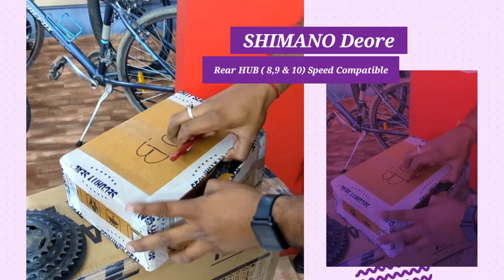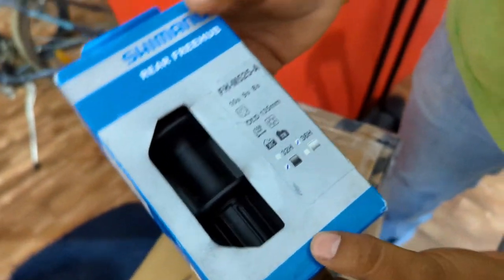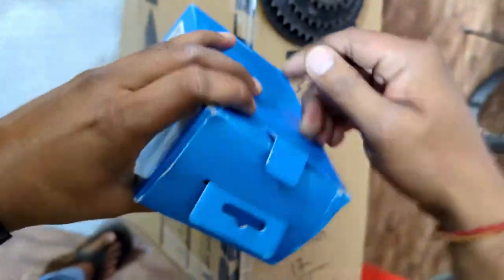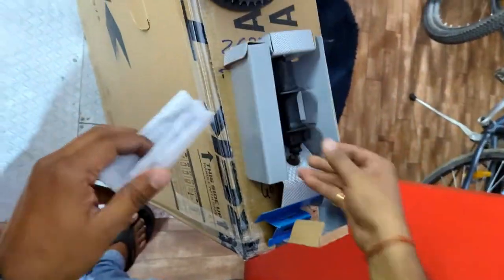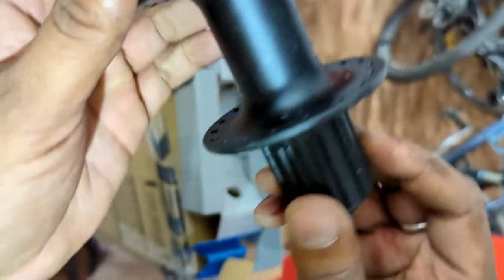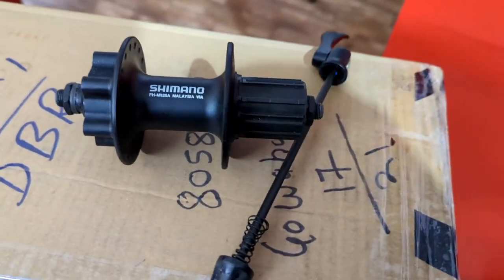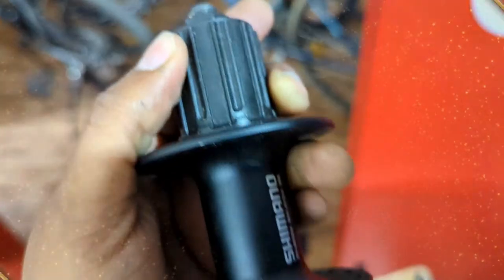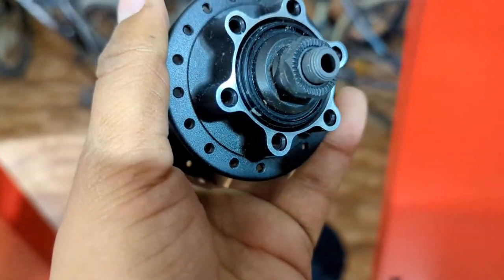SHIMANO DEORE FH - M525A, REAR HUB Unboxing and Sound Test | 36 Holes HUB | 8,9&10 SPEED compatible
Buy Link -

Shimano Deore Rear Hub

For offline  Buying , Contact - THE BIKE SHOP, DELHI.

you can contact them , they will deliver to you for minimal charges

My Video Shooting Gears for youtube-

Google Pixel 6
insta 360 one R
Amazon basic Tripod
Boya BY M 1 Mic
selfie stick
Invisible Selfie Stick - https:// amzn.to/3CiUlpU